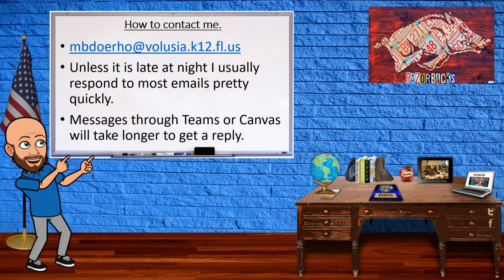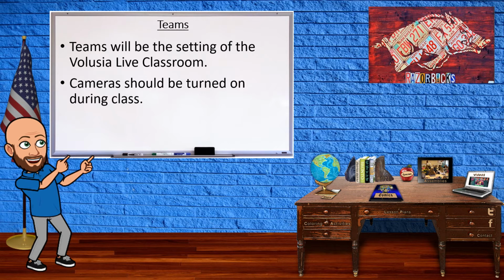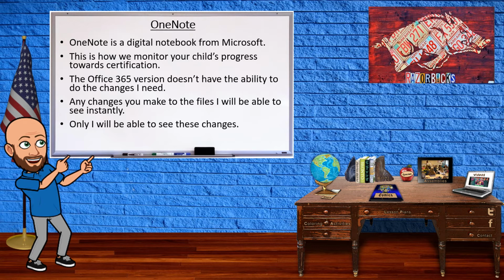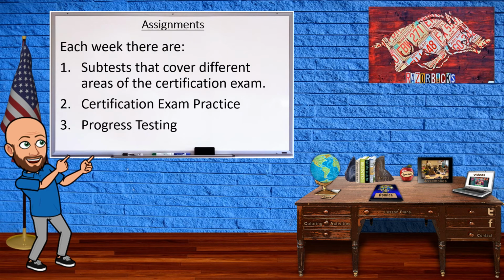Mr Doerhoff CAB 2